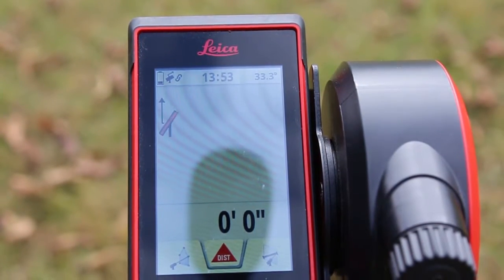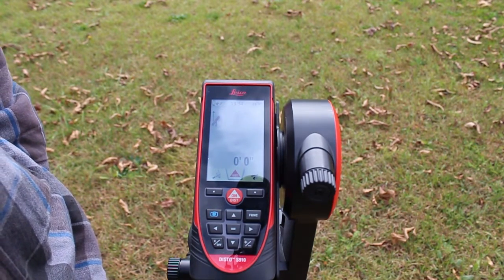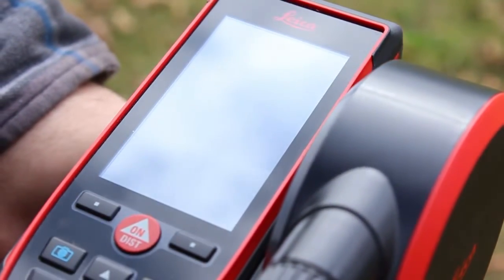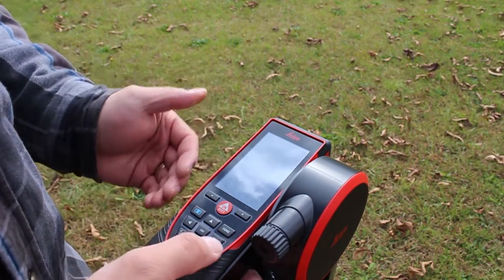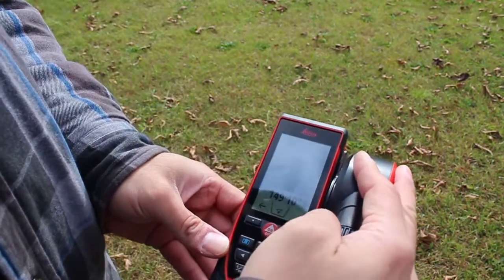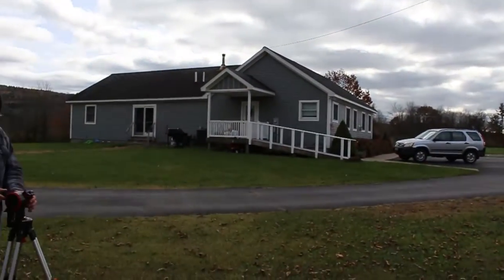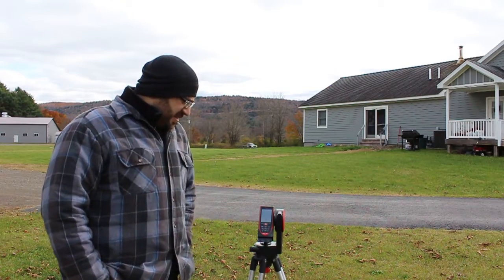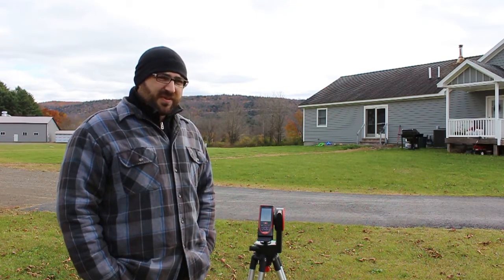Leica S910 Exterior Electric Pole to House Measurements (Point to Point)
In this video Adam from AdvancedDimensions.com showcases the Leica DISTO S910 exterior package and its ability to measure from one location.  He measures the distance between two electrical poles (at the top) and from an electric pole to the top peak of a house.  The DISTO S910 measures the X, Y, Z coordinates and can quickly calculate the “point to point” distance.  Making what was at one point difficult to measure, very easy.